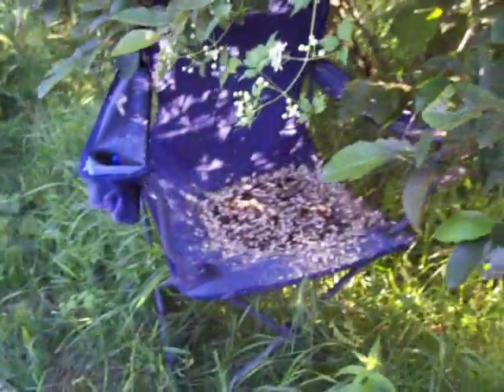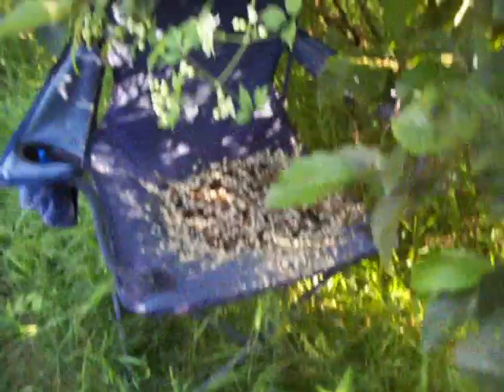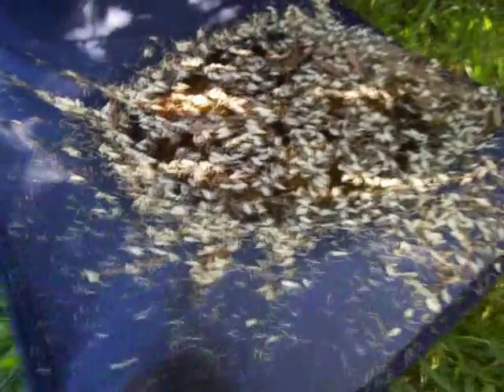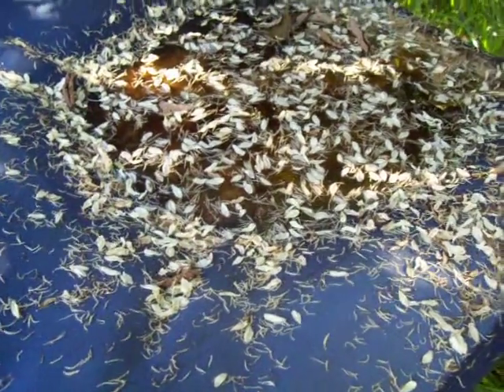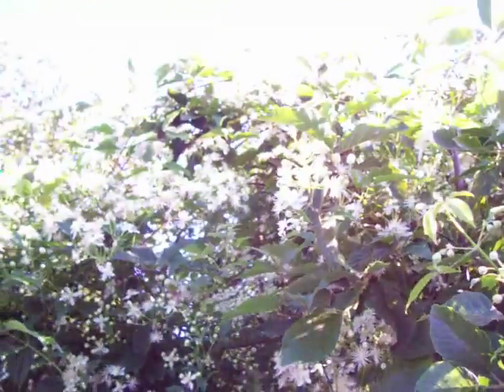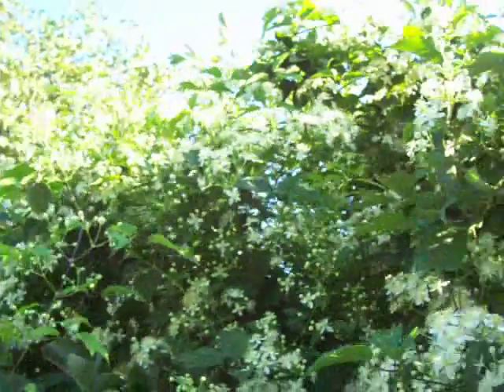Nancy Today: Over the footbridge, past the tipi and around the island ASMR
Wish to come along as I investigate the changes on our little island?